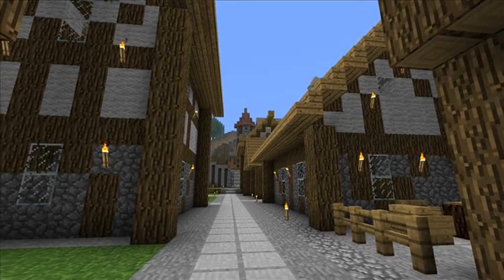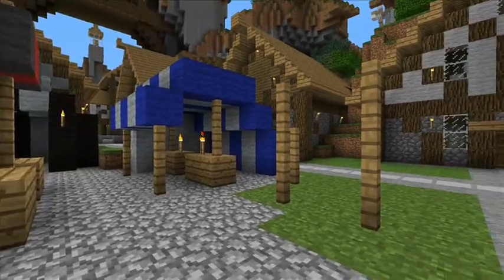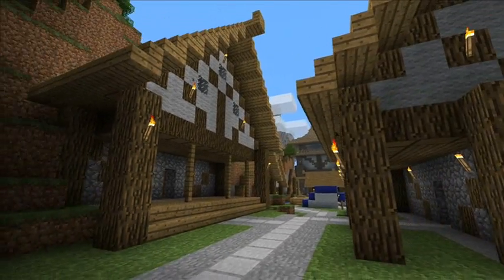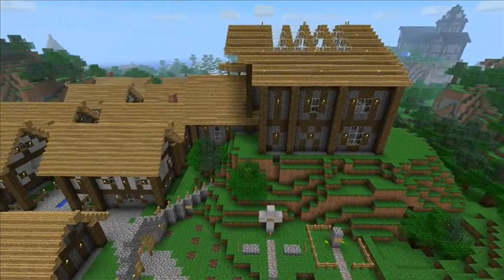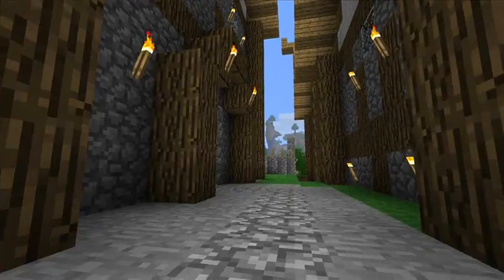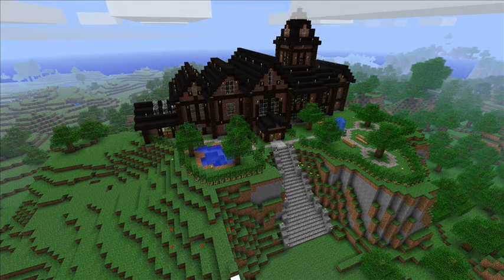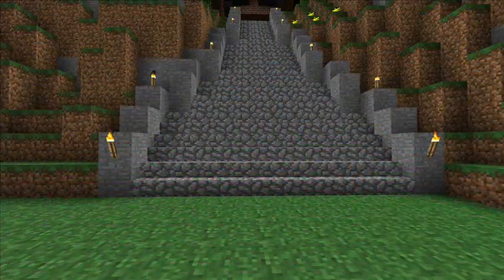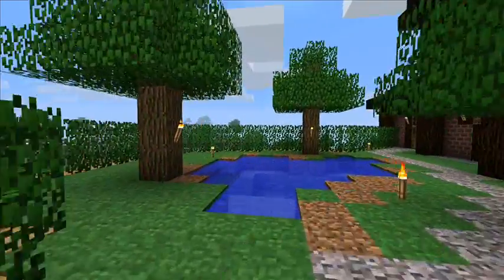Minecraft: Medieval City "Kargeth" Update 3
DOWNLOAD LINK and SERVER IP can be found on my channel.

One of the older updates from my series about my medieval Minecraft server "Kargeth"

Please note that the server is no freebuild.

Thanks to all those who gave me advise so far!!!